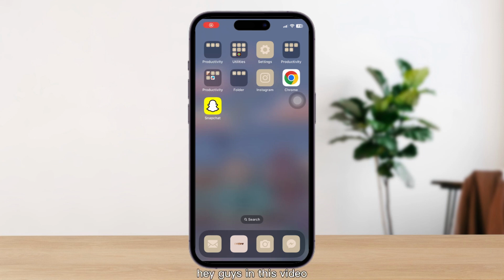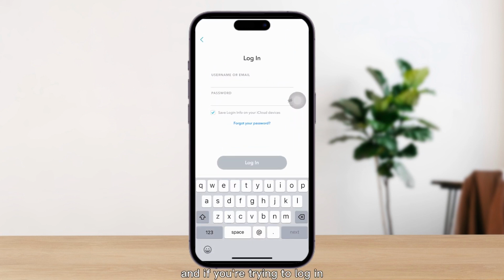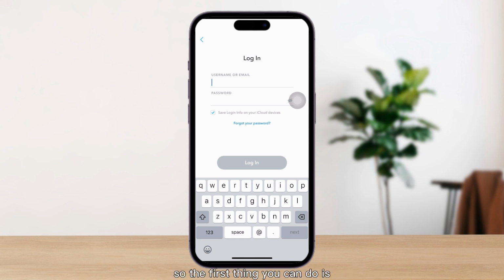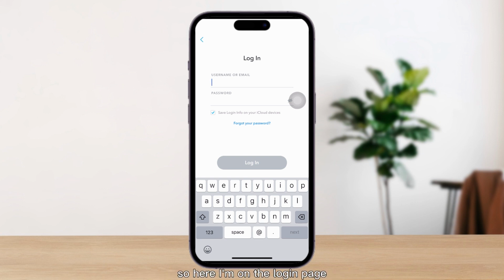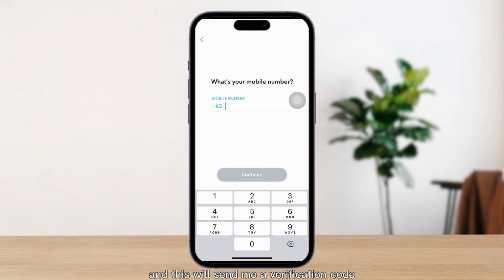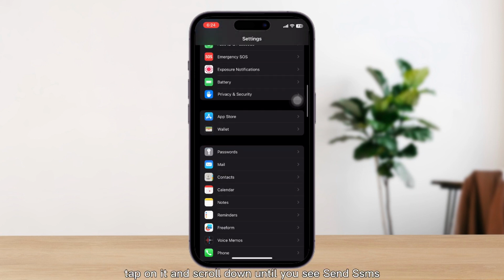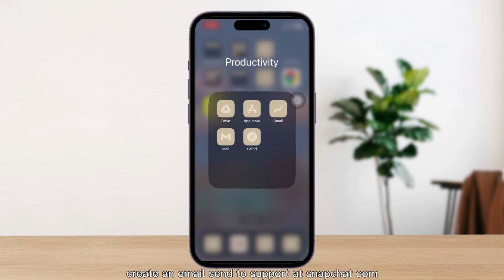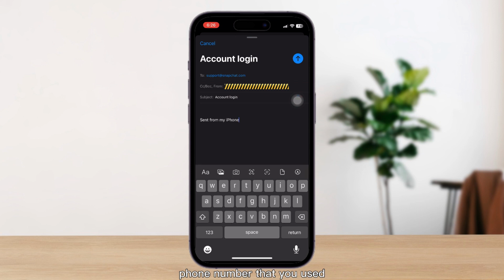How To Login Snapchat Without Verification Code | Full Tutorial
Today we're going to learn you How To Login Snapchat Without Verification Code | Full Tutorial. In the video we will show in a couple of easy to follow steps how to do this! So follow all the steps and you will know How To Login Snapchat Without Verification Code | Full Tutorial!